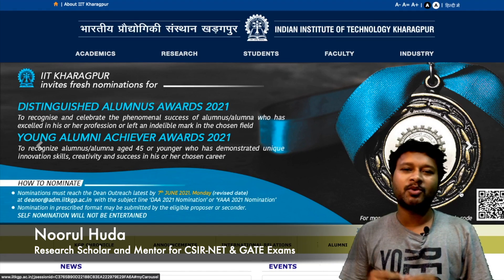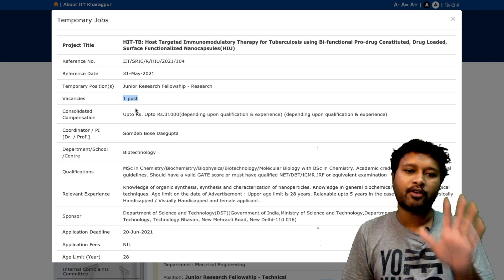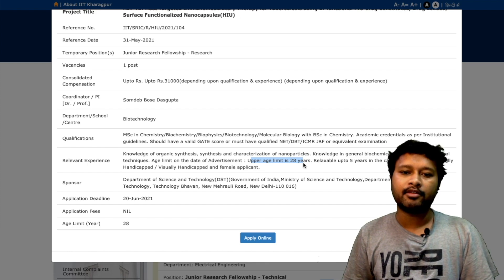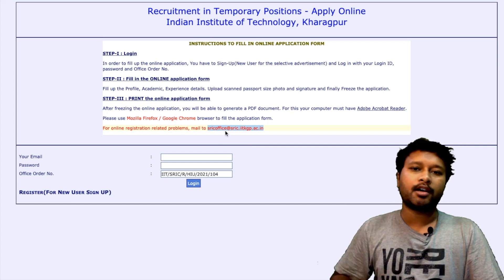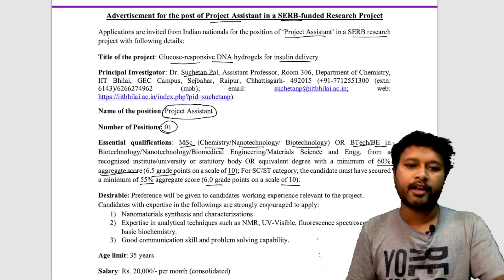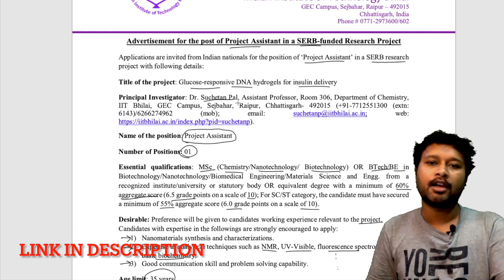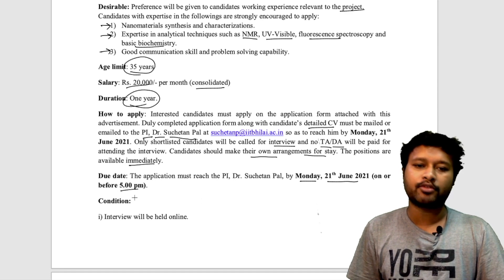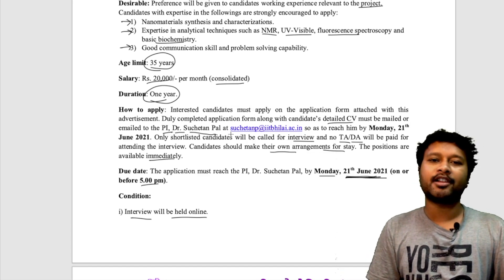Project Assistant Posts in IIT Kharagpur & IIT Bhillai | Stipend 31000 and 20000 | M.Sc | Apply Now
The video is about Project Assistant vacancy at IIT-Kharagpur and IIT-Bhillai. All necessary information are provided in the video.
Number of Posts: 01 and 01
Stipend: 31,000 (for IIT-Kgp) and 20,000 (for IIT-Bhillai)
Eligibility: M.Sc Chemistry
Qualification: NET/JRF or GATE

Time Stamp:
00:00 Intro
01:11 Project Assistant post in IIT-Kharagpur
08:16 Project Assistant post in IIT-Bhillai
16:35 Outro